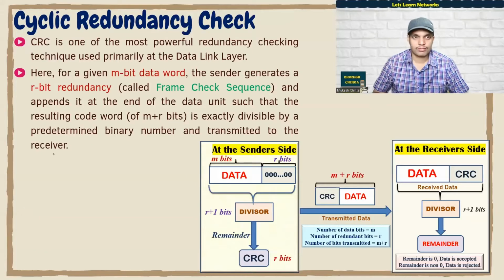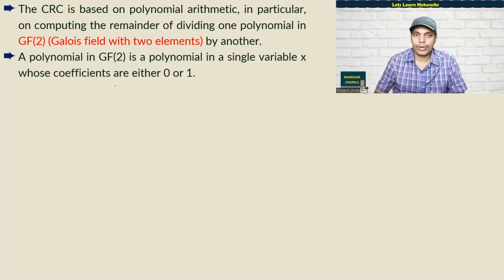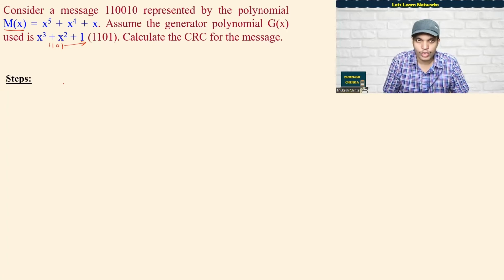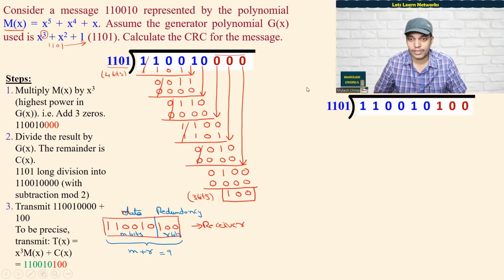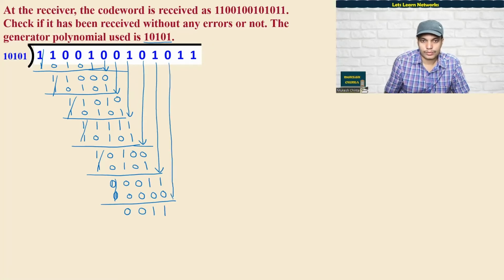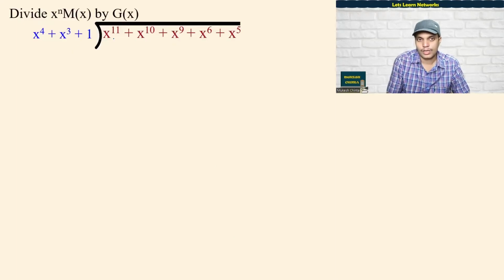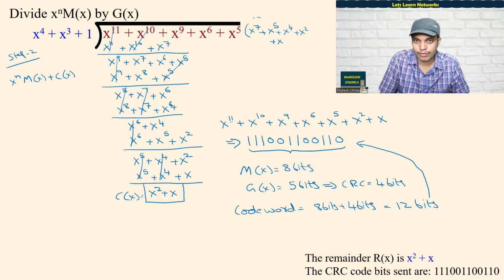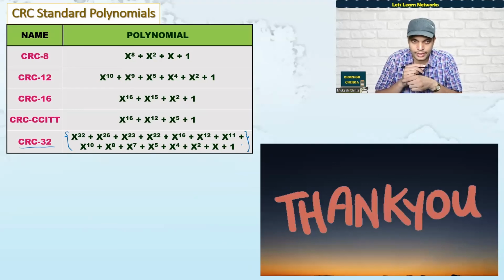CRC || Cyclic Redundancy Check examples || Error Detection example || Polynomial Arithmetic example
This video explains the concepts related to Cyclic Redundancy Check (CRC) method of implementing Error Detection at the Data Link Layer.